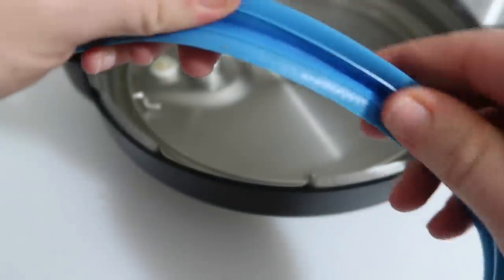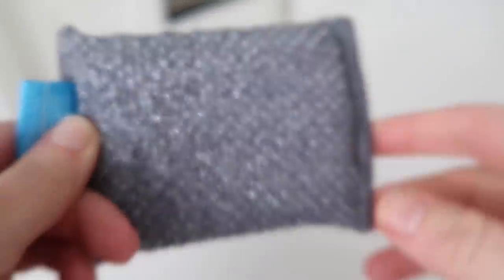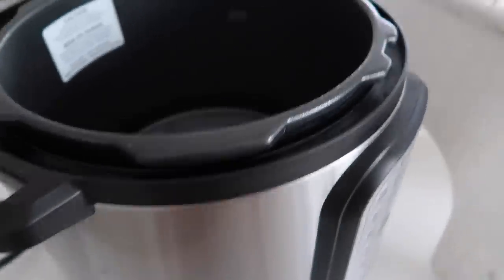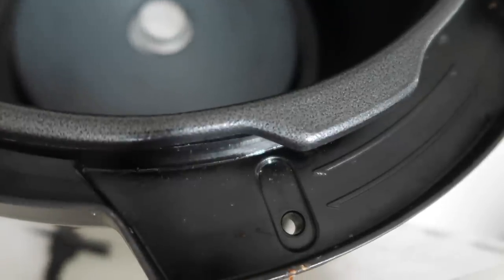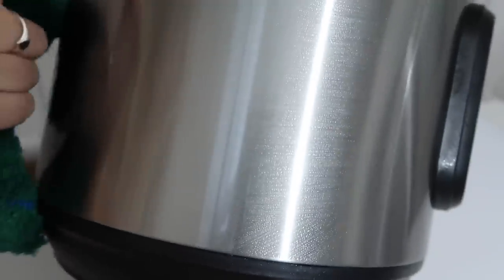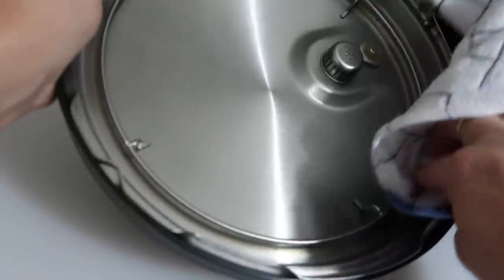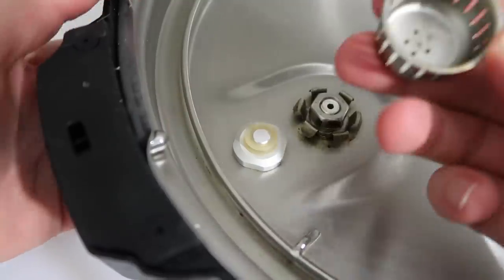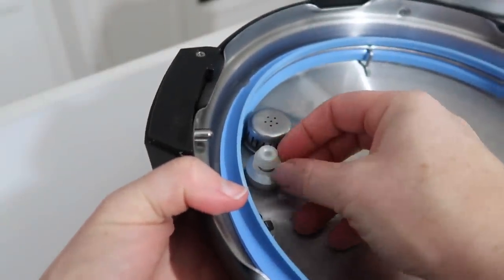How To Clean Your Instant Pot, Instant Pot Lid and Float Valve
Ever wondered how to clean your Instant Pot? This is one of my most commonly asked questions.

In this video I'm showing you how to Clean your Instant Pot, your Instant Pot Lid, and your Instant Pot Float Valve.

I might clean my Instant Pot differently than you but I would love to hear how you clean your Instant Pot in the comments!

Find my cooking checklist here so you can know how long to cook things in the Instant Pot!

Check out my 9 Instant Pot DON'TS if you are a beginner to Instant Pot cooking!

Just remember when using the Instant Pot,  it takes 10-20 minutes to pressurize!

This is the Instant Pot I have (yes it is the cheaper one and I love it!)

If you are cooking for 1-2 people I would suggest the 3 Quart. If you are cooking for more, I would suggest the 6 quart!